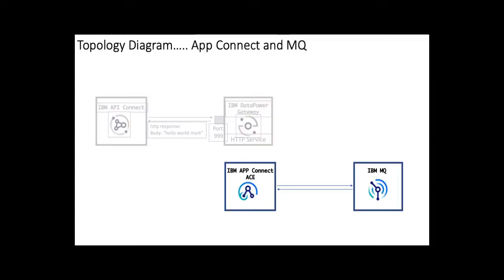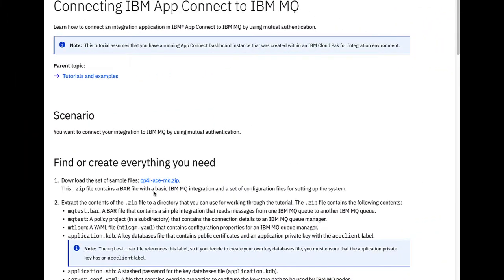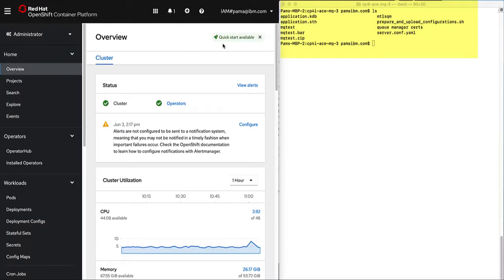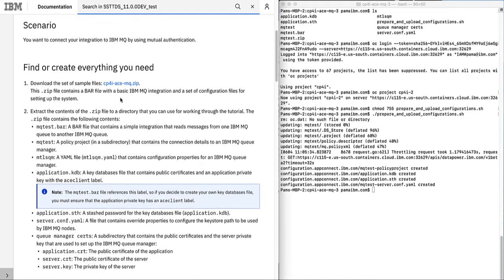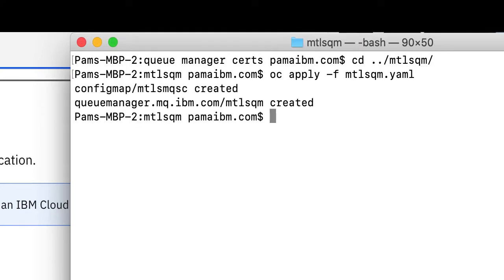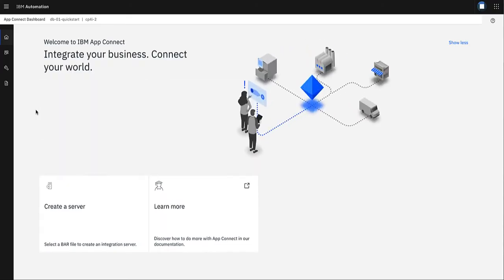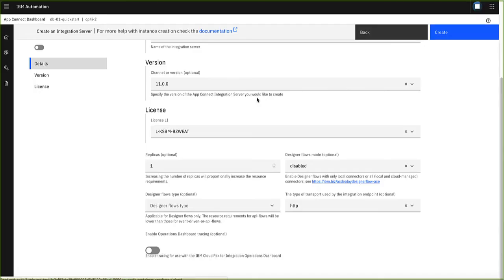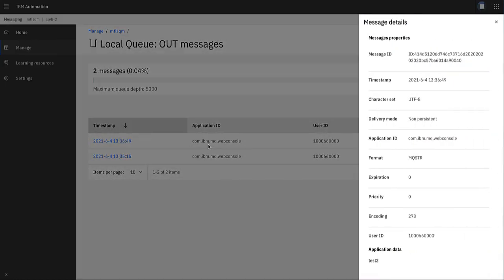Bringup Lab User Series: Installing and Configuring App Connect Enterprise and IBM MQ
A simple demonstration for how to configure App Connect Enterprise (ACE) with IBM MQ to automatically sense and move a message from an input queue to an output queue.